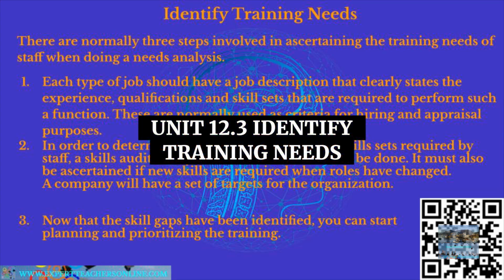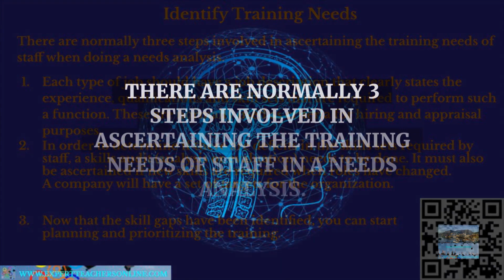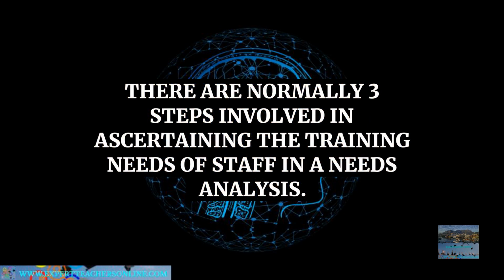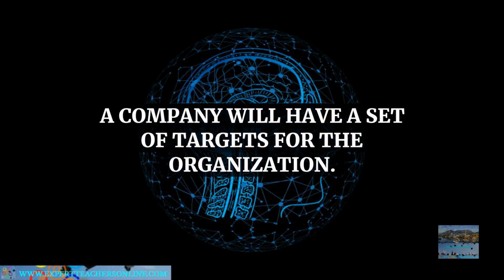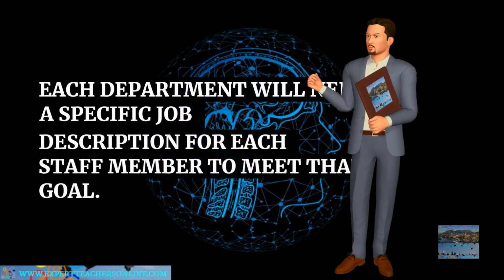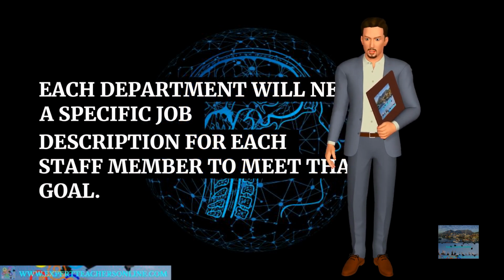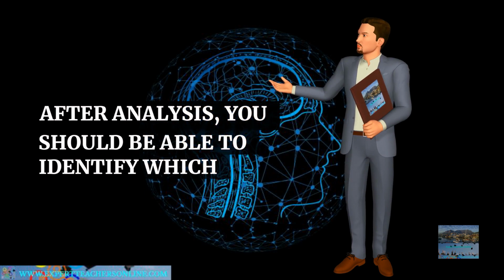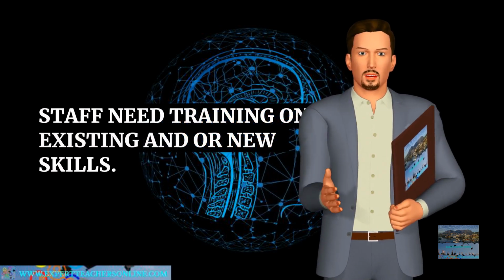Unit 12.3 Identify Training Needs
The Quick Start Train the Trainer for teaching, tutoring, training and homeschooling beginners guide to getting paid and achieving good grades for students or trainees.
Unqualified, Inexperienced?

 Follow a compact and concise 13 unit introduction to educating in a train the trainer styled format covering the most fundamental principles (Qualities of a Great Educator, Preparing to Present, Student Learning Styles, Instructional Methods, Designing Lesson Plans, Activities and Assessments, Engaging Students, Pair and Group Work, Question and Answer Techniques, Basic Strategies for Providing Structure in the Classroom, Online Teaching & Tutoring, Home Schooling, Training, The ESL (English as Second Language) Option) that will become a foundation for you as an educator going forward.